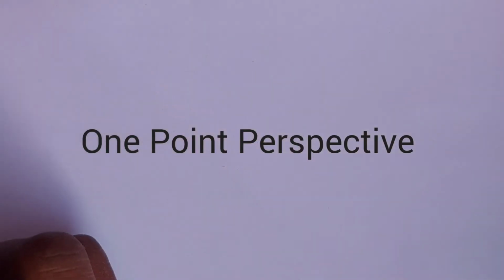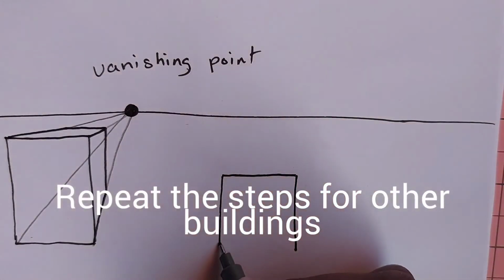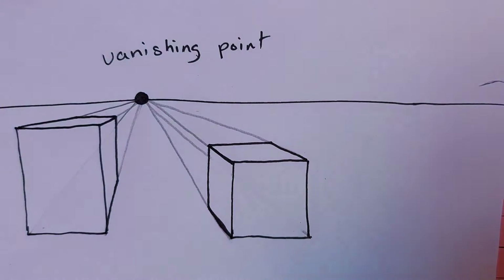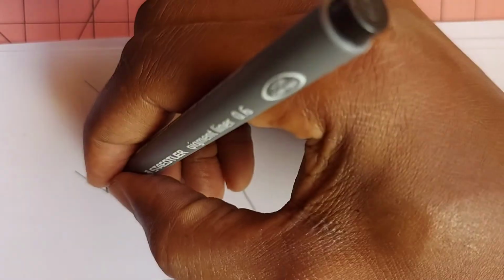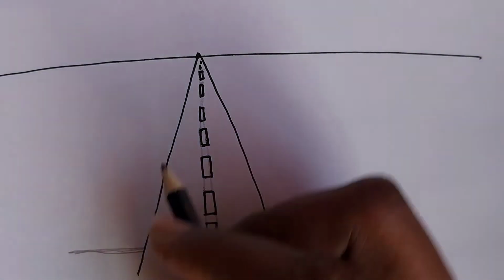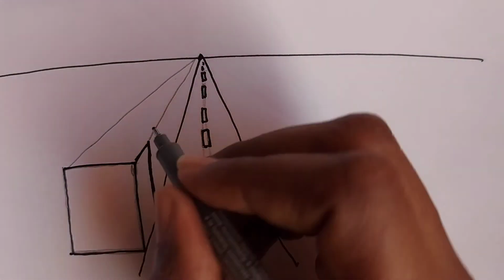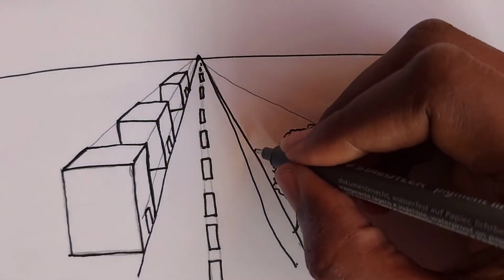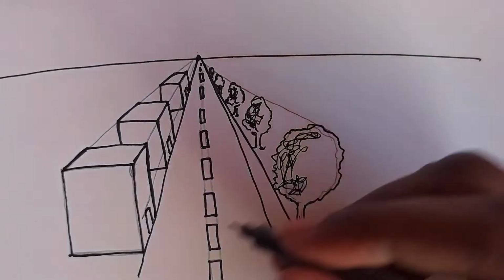One Point Perspective